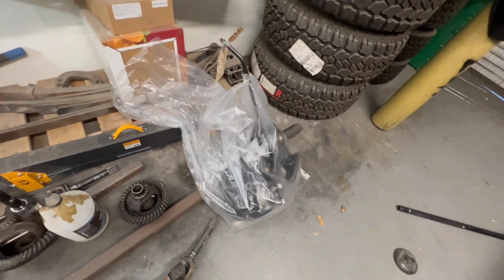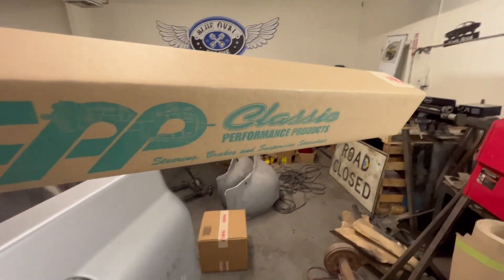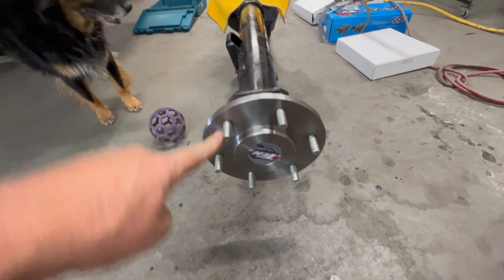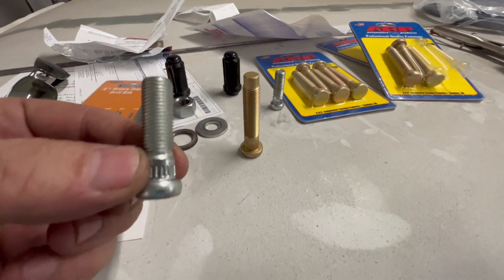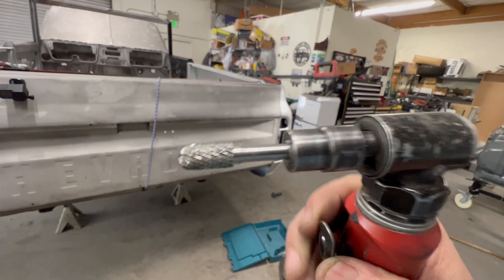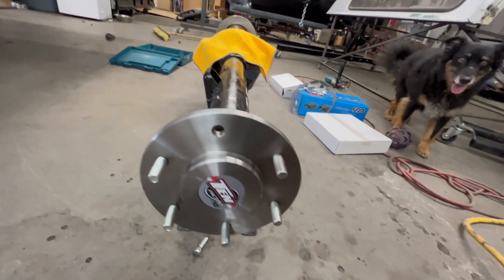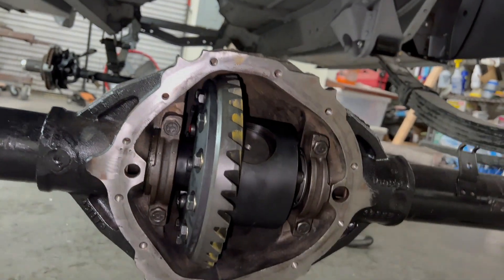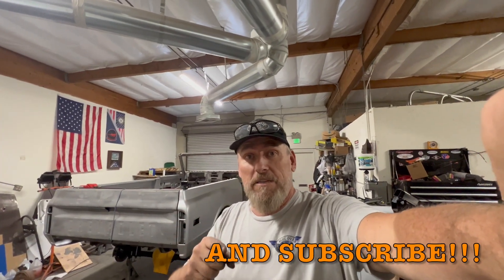INSTALLING REAR DISC BRAKES ON MY 71 K5 BLAZER!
Hey Everyone! In this video, I finally get my rebuilt axles and transfercase back from Axleline. THESE THINGS ARE AWESOME!! 4.10 Lockers front and rear, all new axles, bearings, everything! They're BEAUTIFUL! I also install an aftermarket Rear Disc Brake kit that uses Cadillac Replacement parts, so they're easy to maintain. We also add MUCH stronger Wheels Studs to make these axles nearly bullet proof!